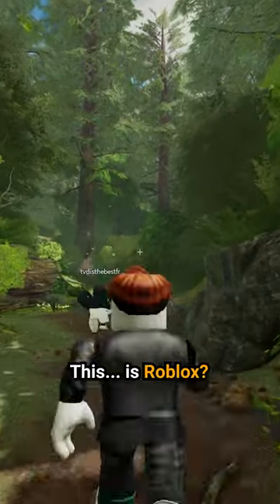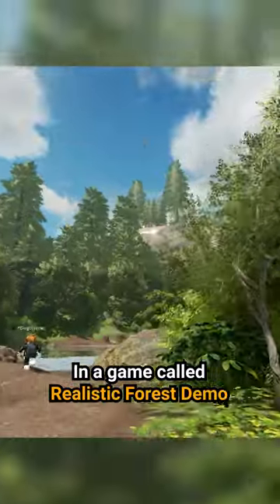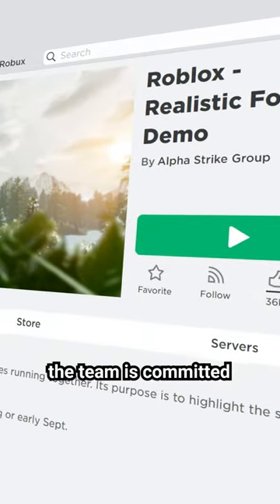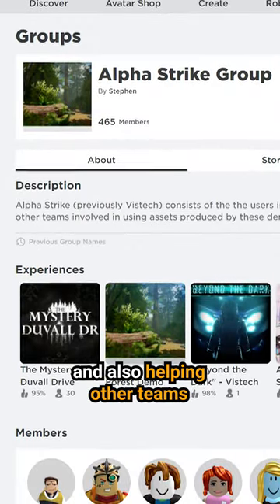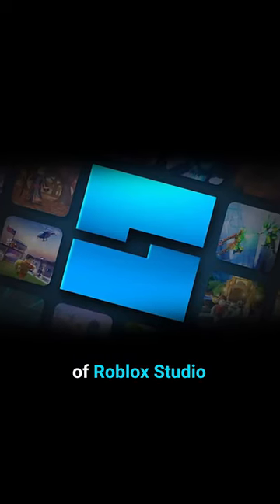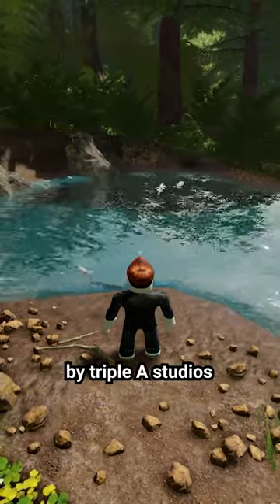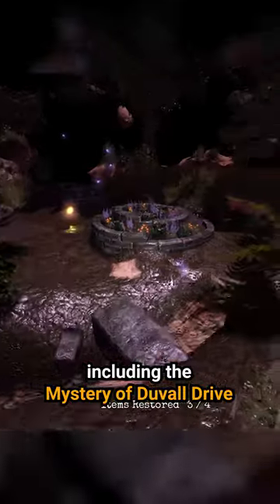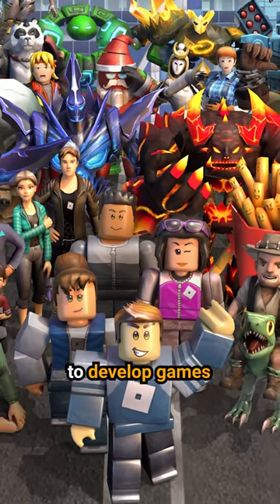This Realistic Forest Demo Was Made In Roblox?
Realistic Forest Demo is, as the name suggests, a showcase of what graphics are possible within Roblox Studios.

The game while just a demo features a surprisingly realistic forest with detailed lighting, shadows, and more.